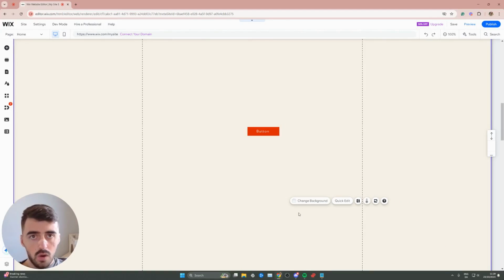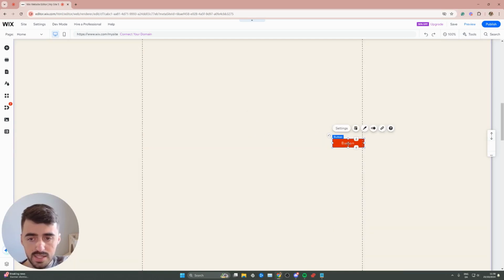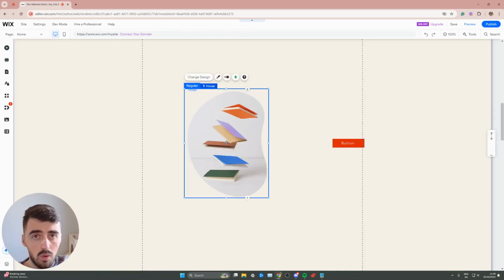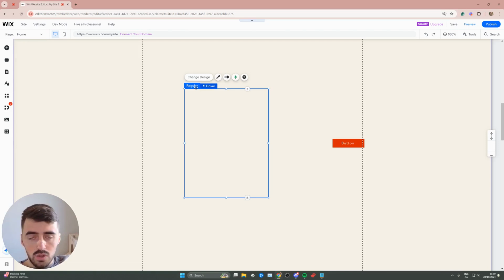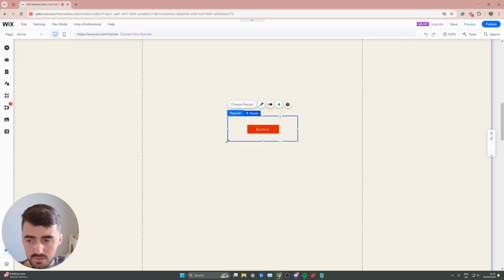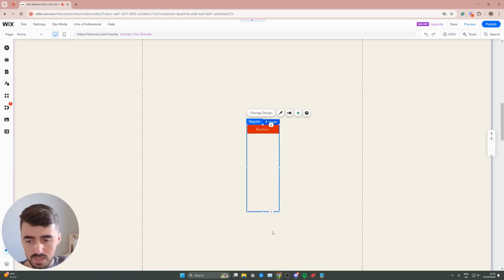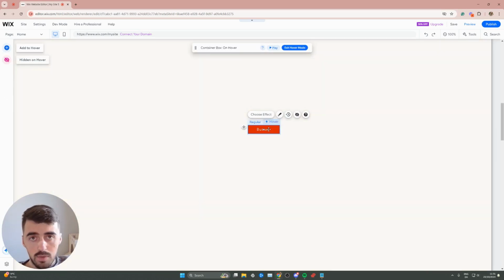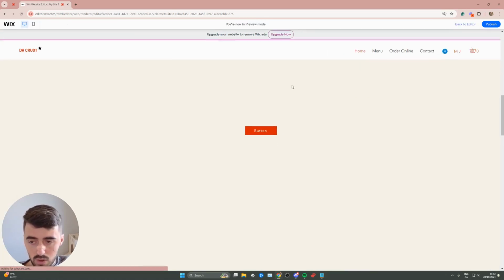How to Make Button Move on Hover in Wix [QUICK GUIDE]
In this video, I'm going to show you how to make button move on hover in Wix.